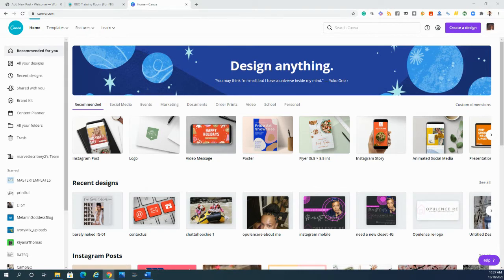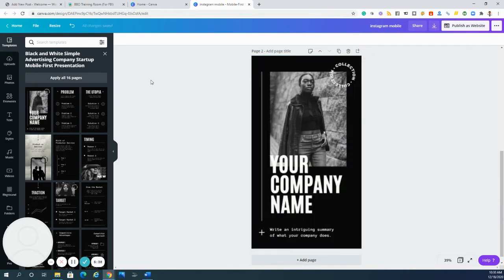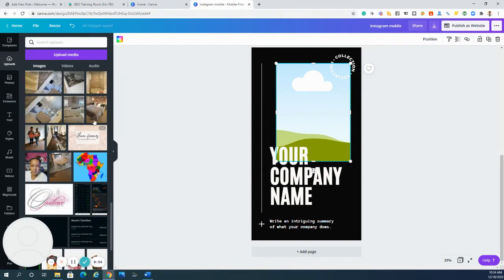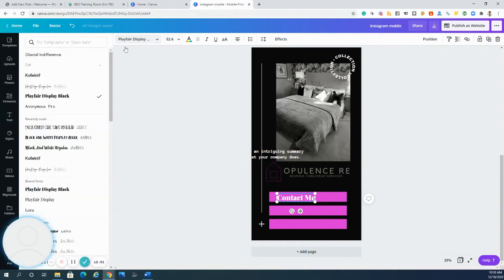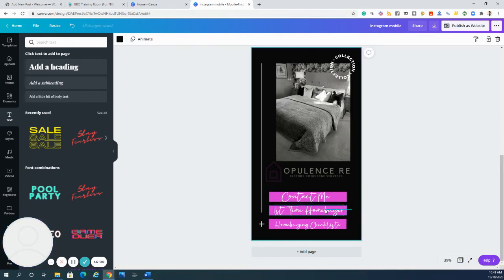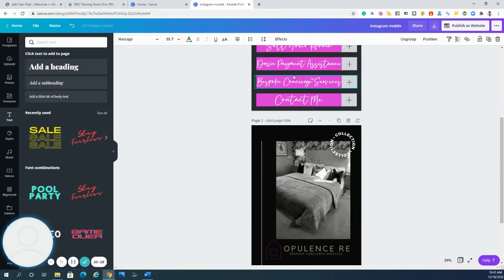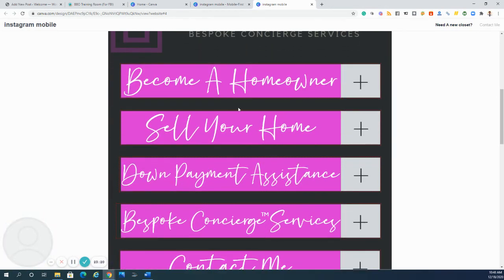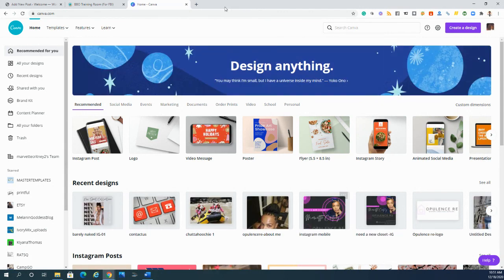Canva - Create A Simple IG Landing Page For Link In Bio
How to Create a FREE Landing Page With Canva 2022

Canva is an all-in-one design tool that makes designing just about everything with ease.  You do not have to be a graphic designer to use Canva.

Resources

Thank you kindly and continue to BragDifferently